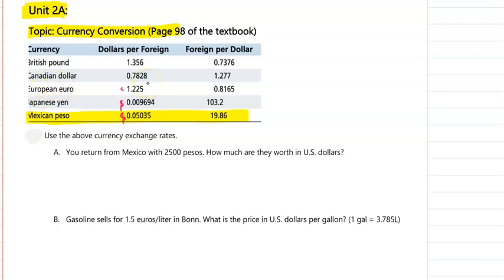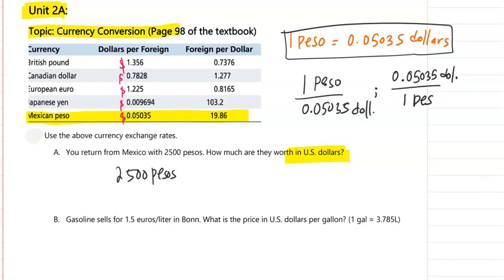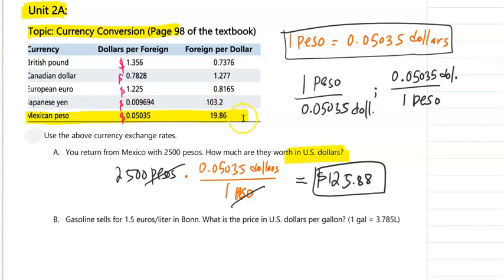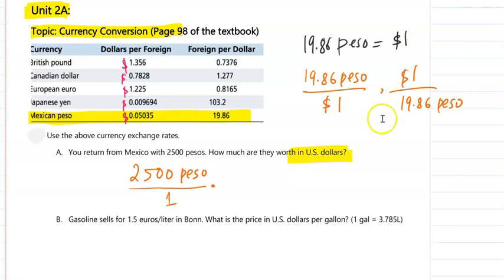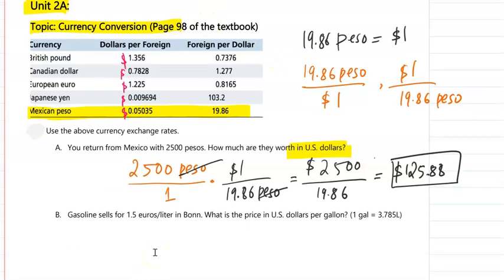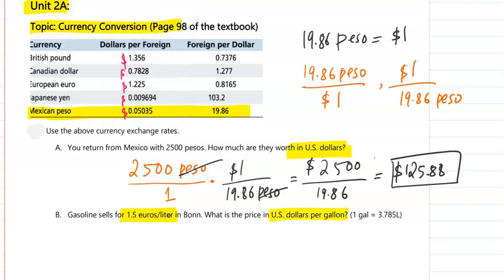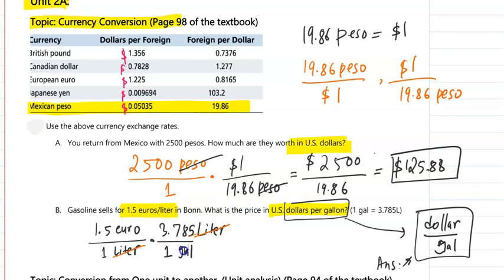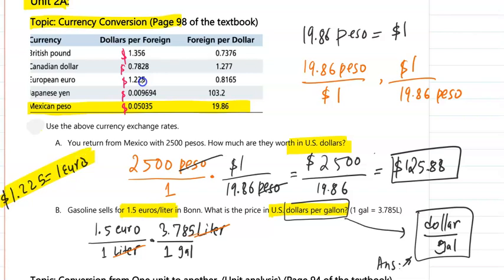Q1 MGF 1130 Currency Conversion RFT1